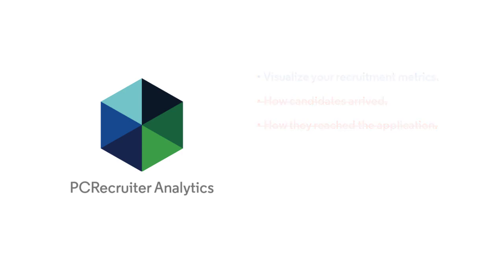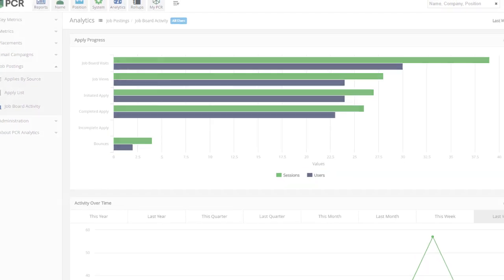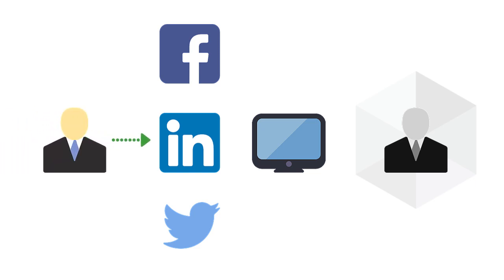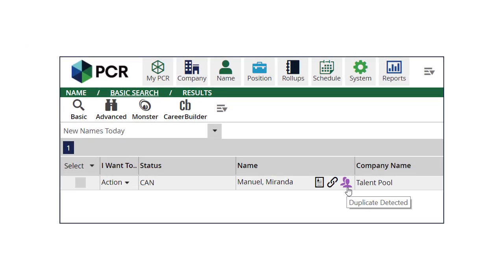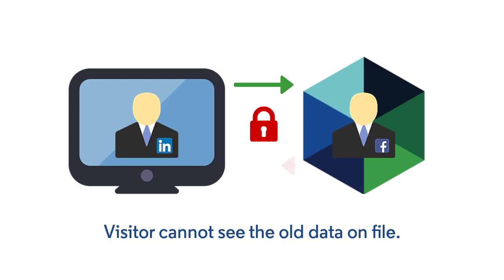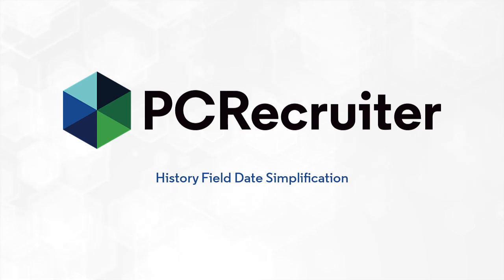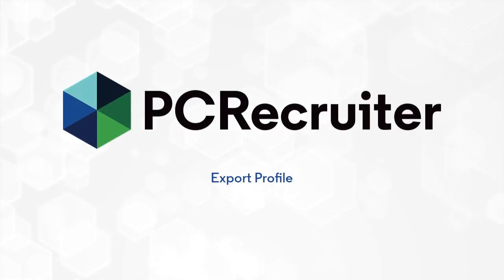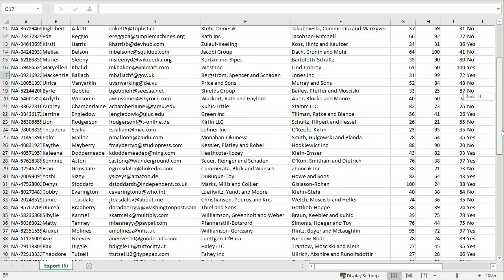July 2019 Update - Google Analytics & Job Board Duplicates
The Main Sequence team has released a fresh update to PCRecruiter this week, including a new integration with Google Analytics for the Job Board, and a revised method of handling Job Board duplicates and returning users. We also simplified the date format for the History fields and added a new "Export Profiles" feature on Rollup Lists.